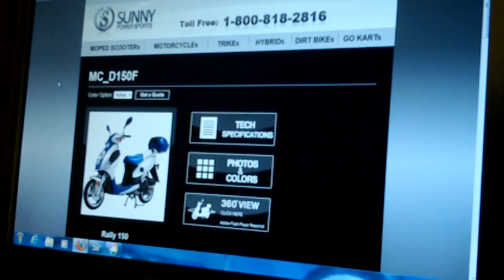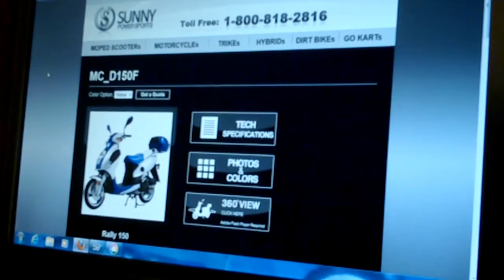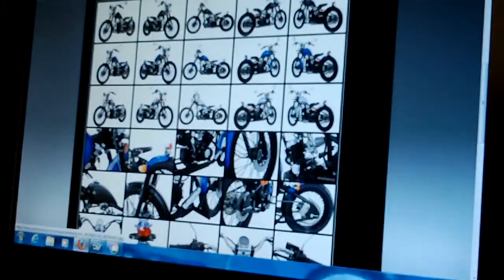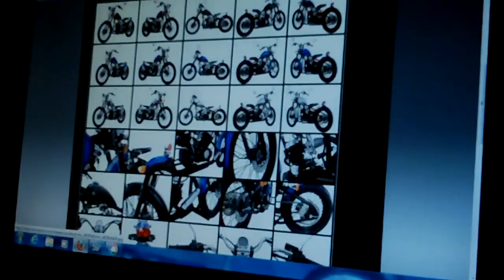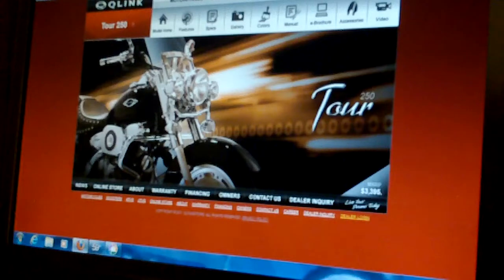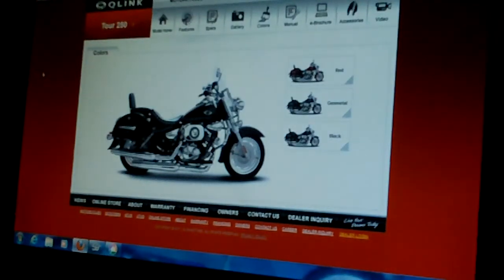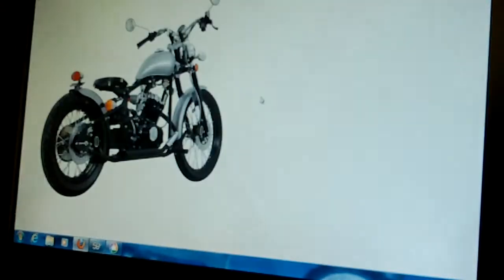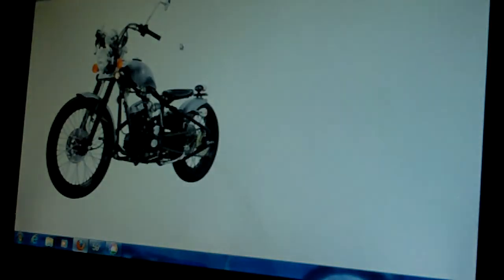Chinese Scooter or Motorcycle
I have to decide which of three bike options, 1 scooter and 2 motorcycles, that I want to pursue.